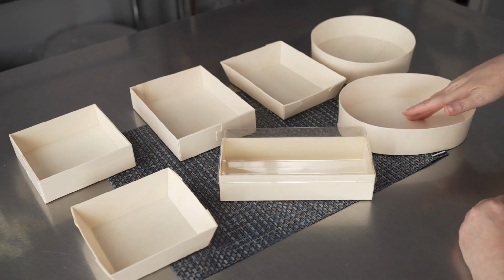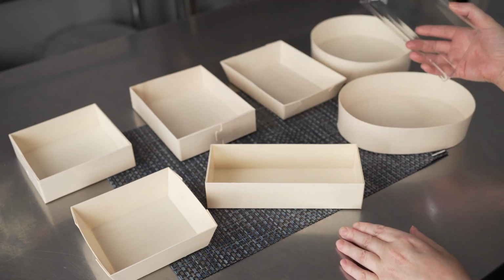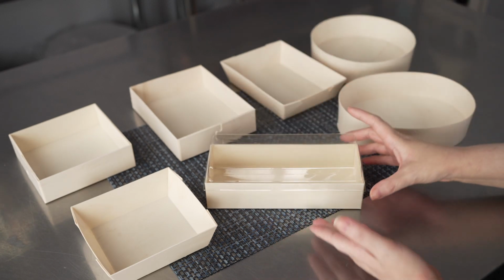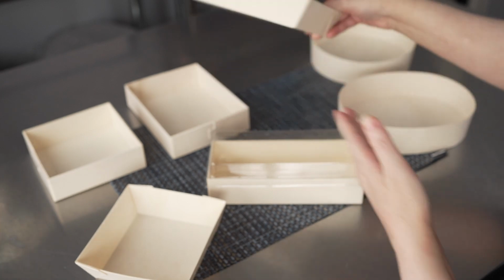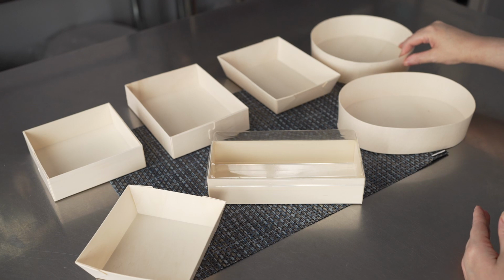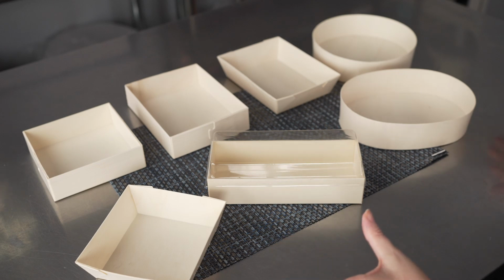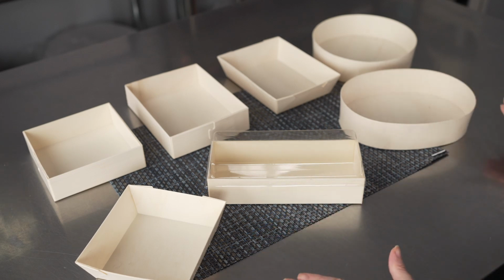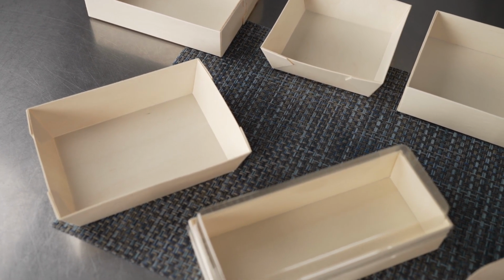Taipei Containers - Restaurantware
Check out this product demonstration video of the Taipei containers from Restaurantware.
Item codes:
RWB0371
RWB0372
RWB0373
RWB0374
RWB0375
RWB0376
RWB0377
RWB0378
RWB0380
RWB0381
RWB0382
RWB0383
RWB0384
RWB0385
RWB0386
RWB0387
RWB0388
RWB0389
RWB0390
RWB0391